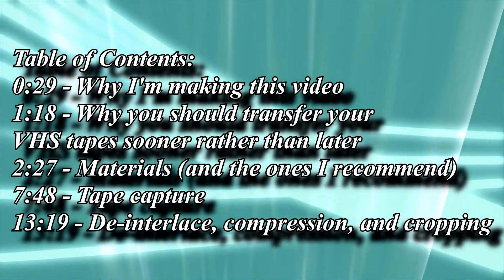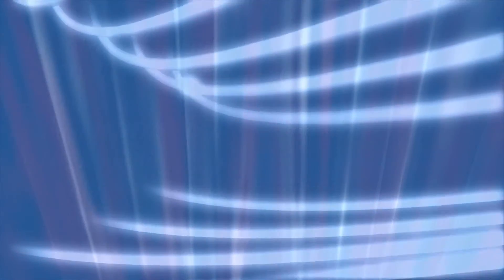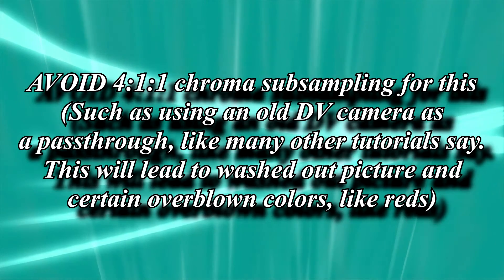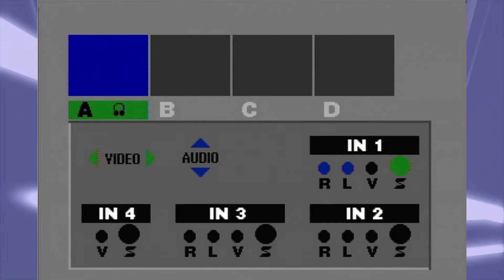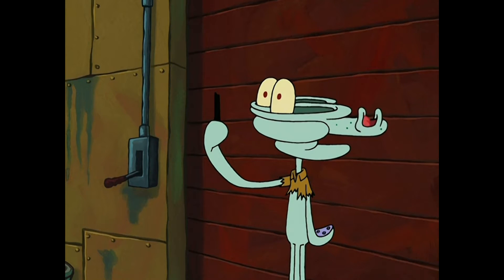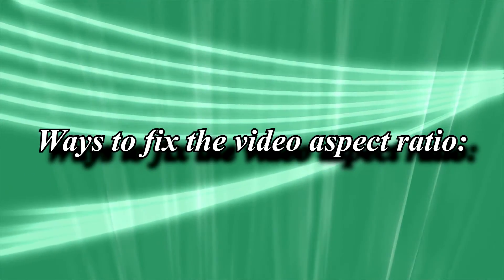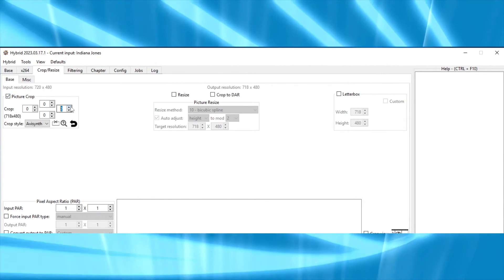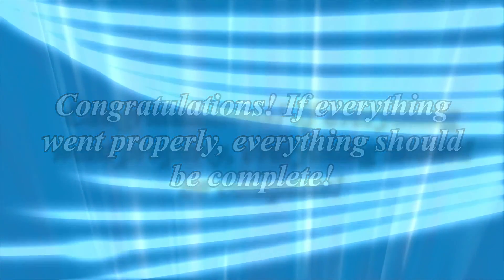The Ultimate VHS Transfer Guide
What I hope will be the be all end all guide to VHS transfer
Chapters
0:00 Intro
0:29 Why I'm making this video
1:18 Why you should transfer your VHS tapes sooner rather than later
2:27 Materials
7:48 Tape capture
13:19 De-interlace, compression, and cropping